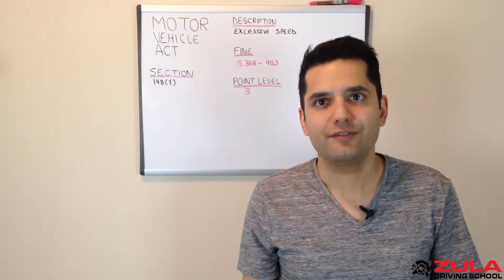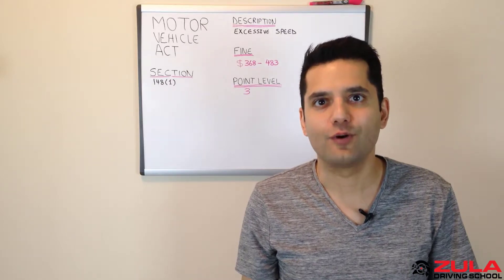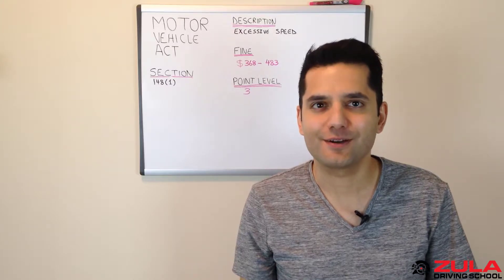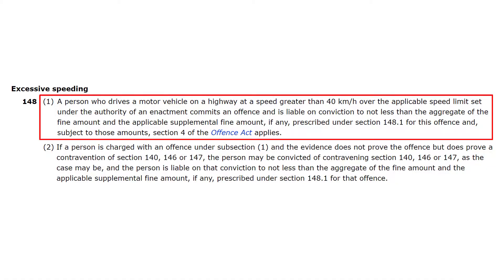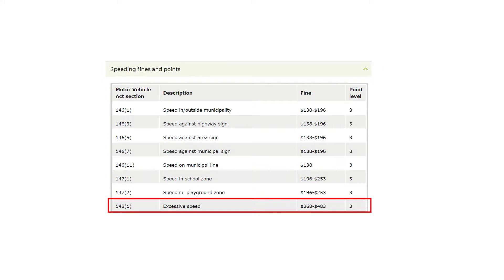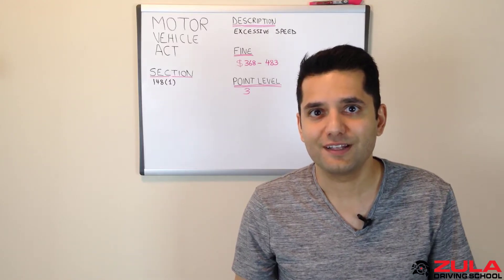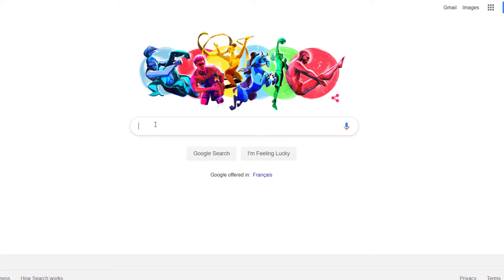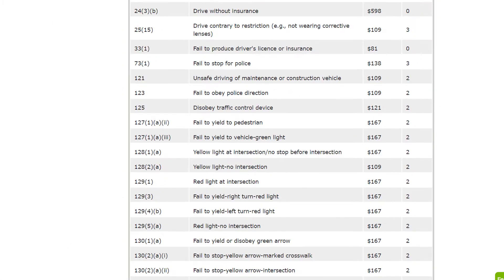ICBC Road Test Violation 148(1) Excessive speed; $368-483 Ticket, 3 Penalty Points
In this video series, we aim to cover as many of the subsections of the BC Motor Vehicle Act under which a driver can commit an offence. These violations are some of the common reasons why some drivers taking the ICBC Road Test can fail their driving exam. By familiarizing yourself with the BC Motor Vehicle Act that govern the rules of the road, you are less likely to receive a ticket from the police and can become a better driver overall.